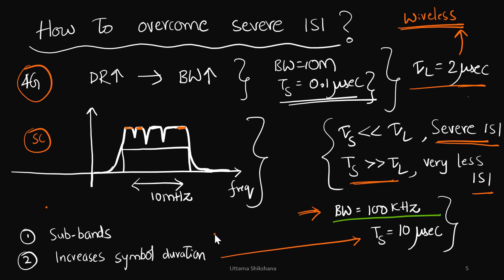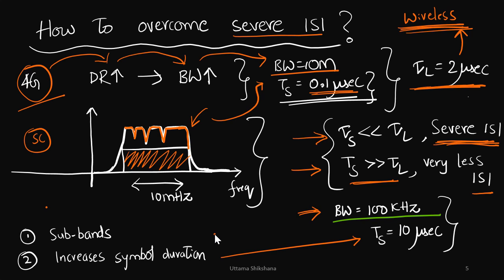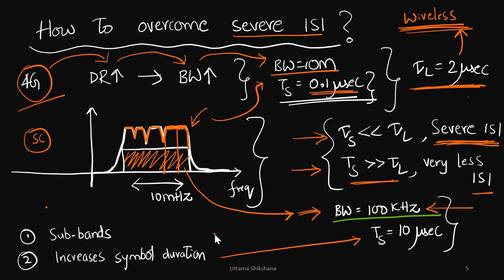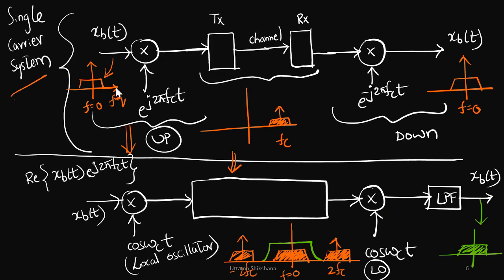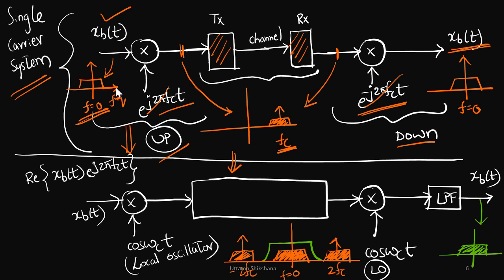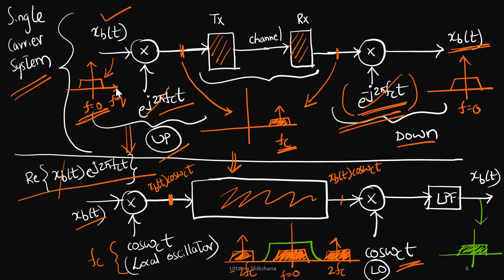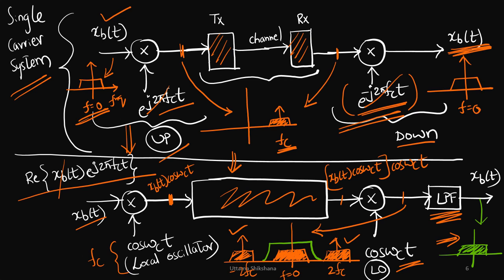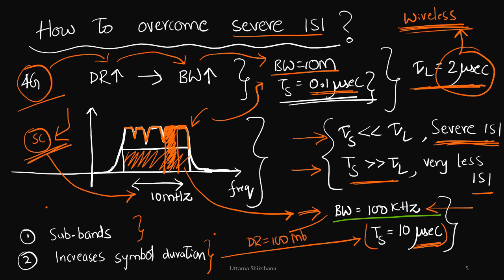[Series #32] 4G OFDM | How to reduce ISI | Single Carrier system | Up Conversion | Down Conversion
This is the Part - 2 of OFDM Concepts or design

Concepts Covered in this Series 3x:
Bandwidth scalability from 1G 2G 3G and 4G
How is severe ISI introduced in wireless frequency selective fading channel
Delay Spread
Flat Fading Channel
How is ISI reduced in wireless frequency selective fading channel??
Single Carrier system
Up Conversion
Down Conversion

Upcoming:
Design of FDM and it's disadvantages
Why is Guard band required in FDM??
Design of OFDM and block diagram of OFDM